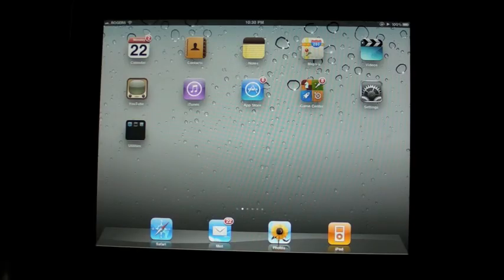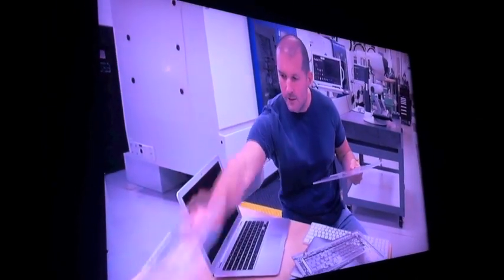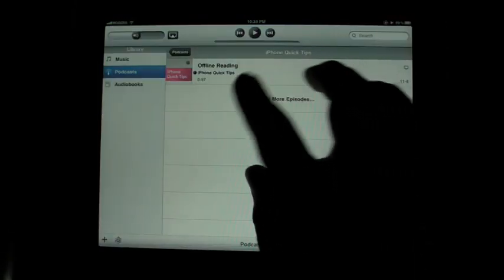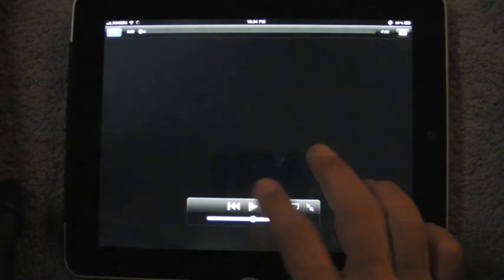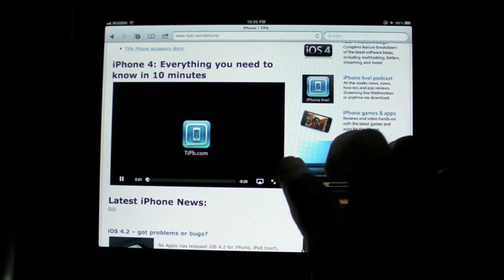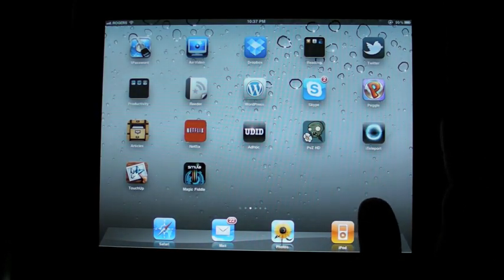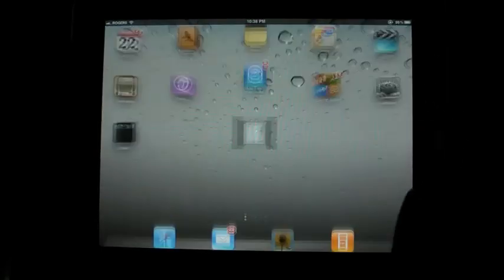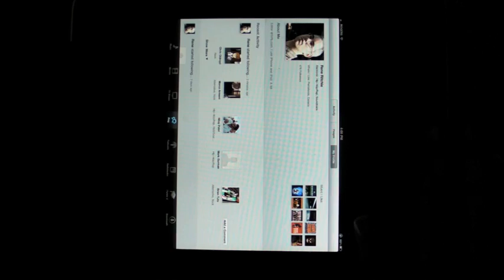iOS 4.2 AirPlay: What works and what doesn't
AirPlay is a terrific addition to iOS 4.2 that lets you beam video from iPod and YouTube apps to the Apple TV... and that's it. Unfortunately it's audio-only for all the other apps. Check out the video for a complete walkthrough on what works and what doesn't...